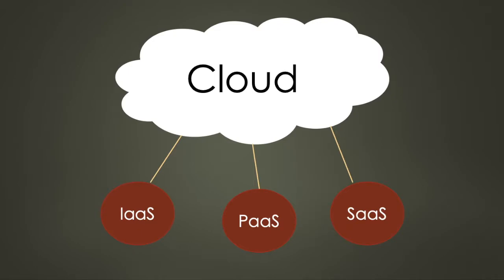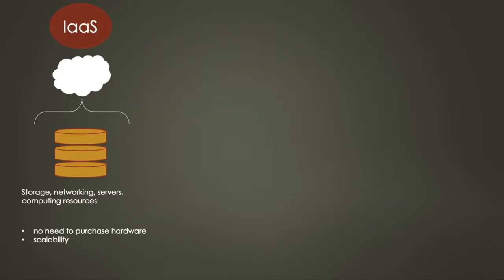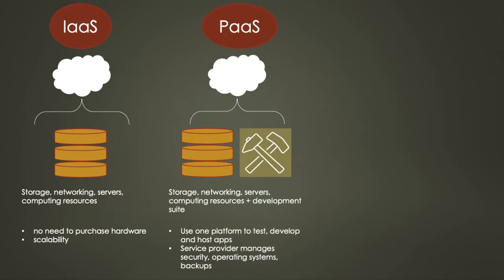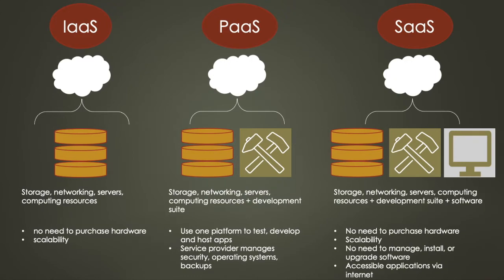The main DIFFERENCES between IaaS, SaaS and PaaS explained...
This Tec2Check video explains the main differences between Infrastructure as a Service (IaaS), Platform as a Service (PaaS), and Software as a Service (SaaS)